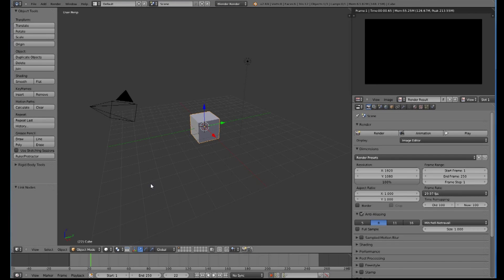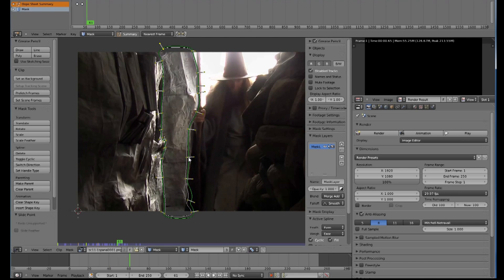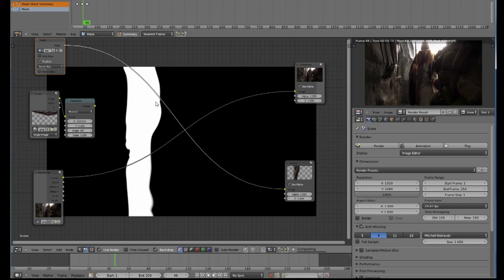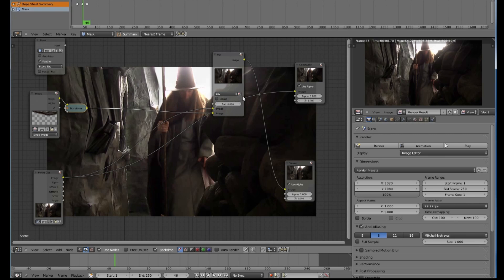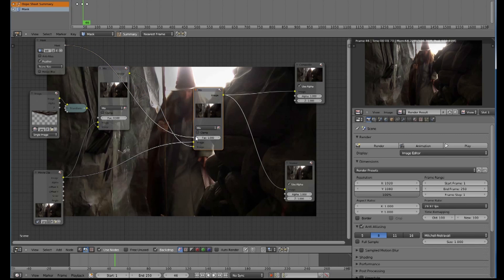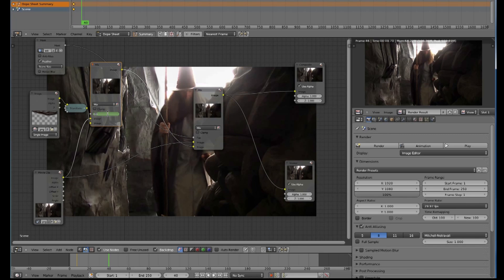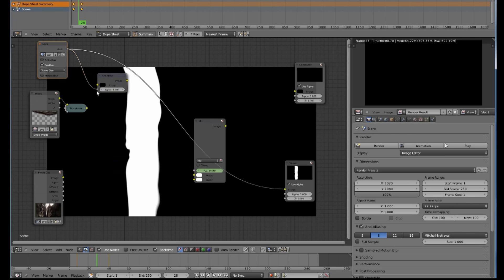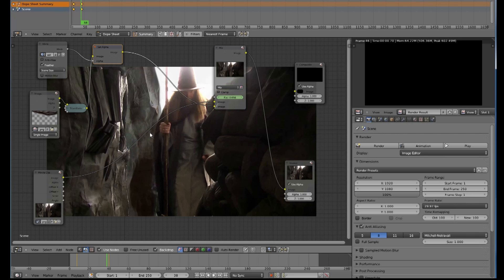Blender Composite Patch Transparency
Blender 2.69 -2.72  . Two methods to get  animated transparency with 'patches' in  compositing video footage, using nodes (subtitles in English)

Blender 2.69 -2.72 . Dos metodos para lograr tranparencia animada con 'parches' en compuestos de video, usando nodos.(subtitulos en Espanol)